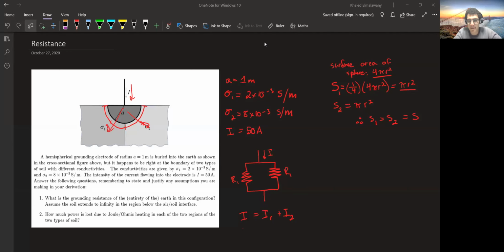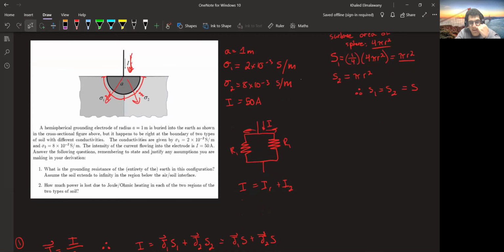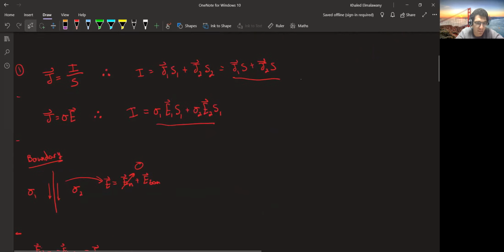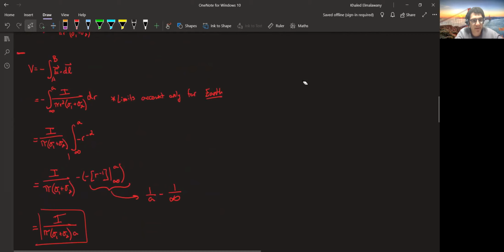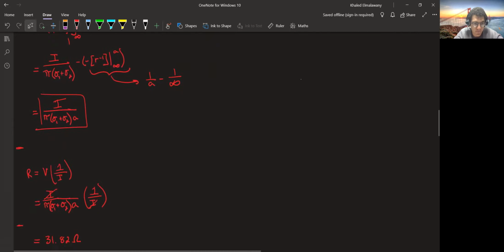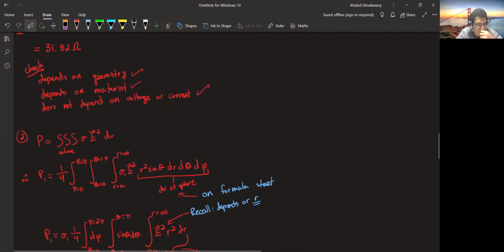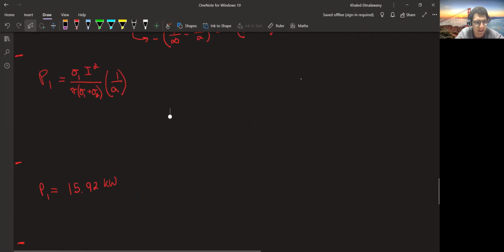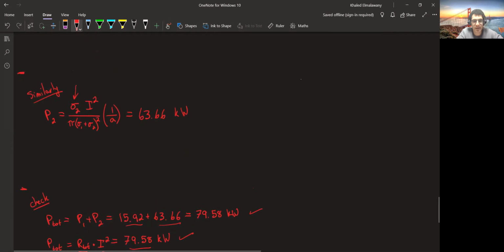Resistance Example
A hemispherical grounding electrode of radius a = 1 m is buried into the earth as shown in the cross-sectional Ögure above, but it happens to be right at the boundary of two types of soil with di§erent conductivities. The conductivities are given by 1 = 2  103 S= m and 2 = 8  103 S= m. The intensity of the current áowing into the electrode is I = 50 A.
Answer the following questions, remembering to state and justify any assumptions you are making in your derivation:
1. What is the grounding resistance of the (entirety of the) earth in this configuration?
Assume the soil extends to infinity in the region below the air/soil interface.
2. How much power is lost due to Joule/Ohmic heating in each of the two regions of the two types of soil